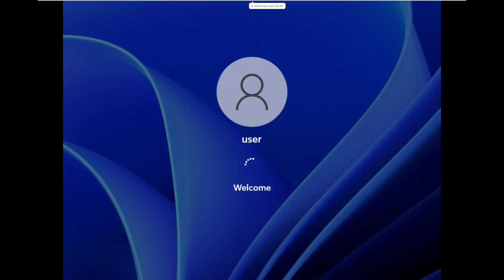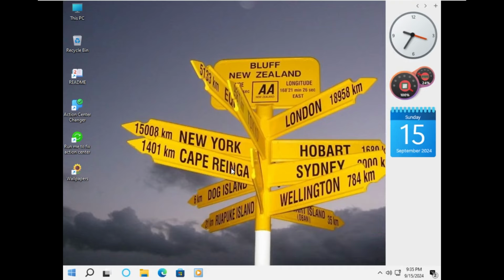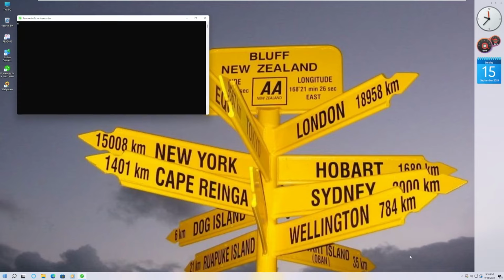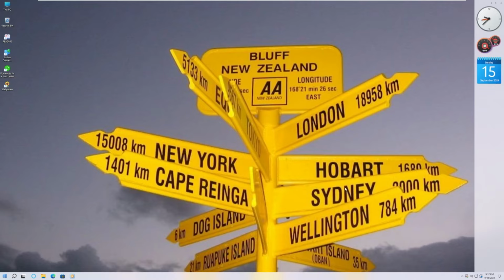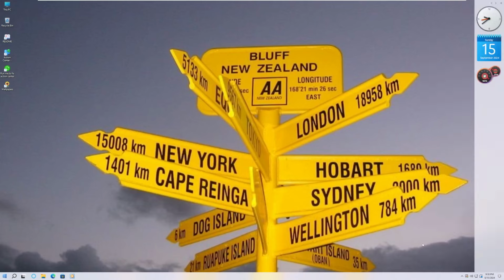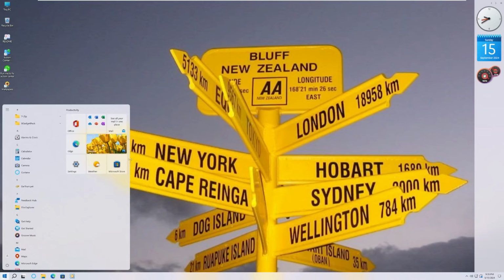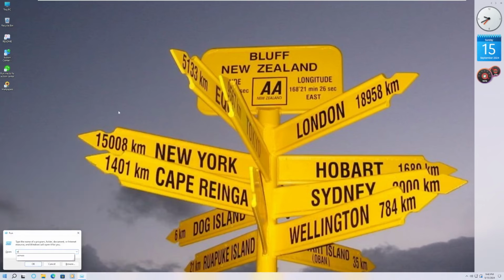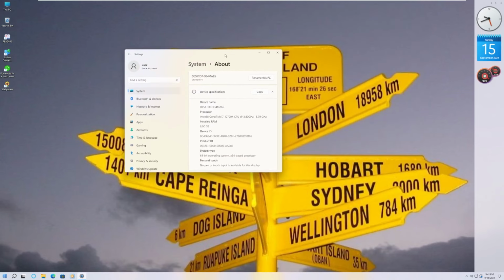A Windows 10 and 11 COMBO? - Fluentize10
Windows 11 brought many new changes, including a redesign of the start menu. Many people miss some of the UI elements of Windows 10. So, what happens when you mix Windows 10 and Windows 11? In this video, we'll be taking a look at Fluentize 10, which does just that.